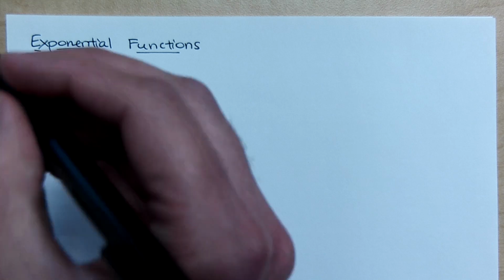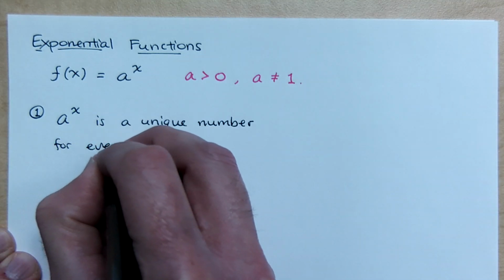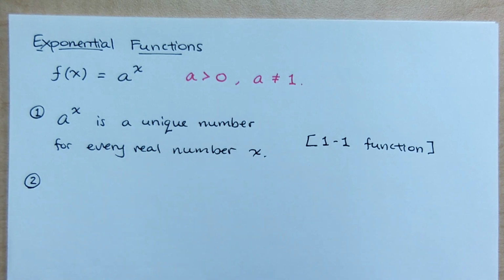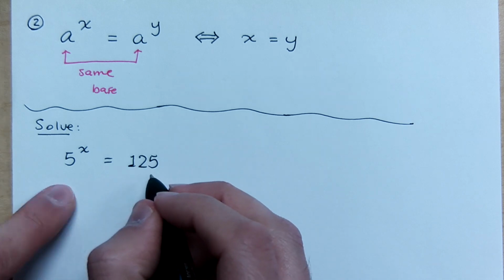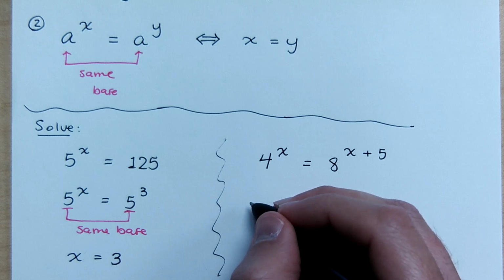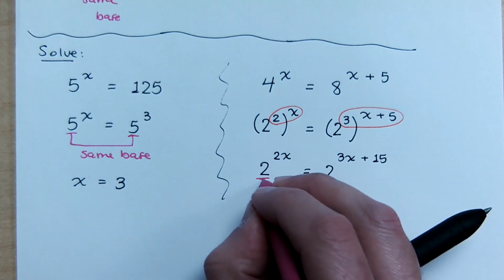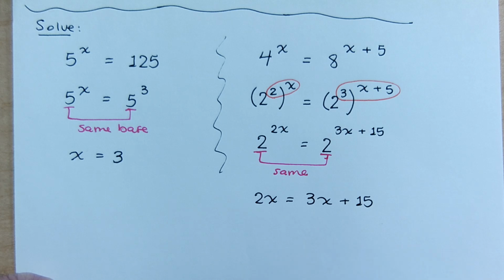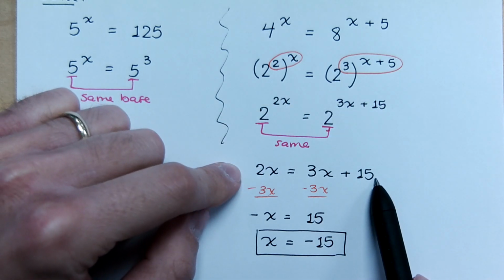Exponential Functions - Part 1